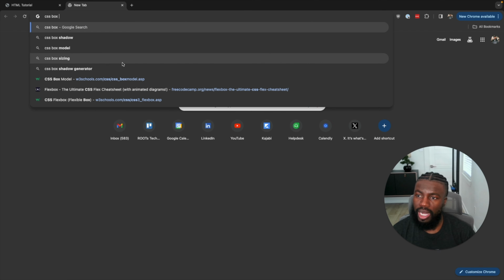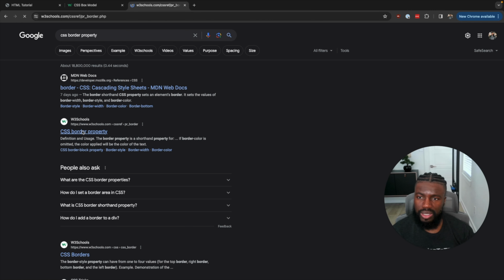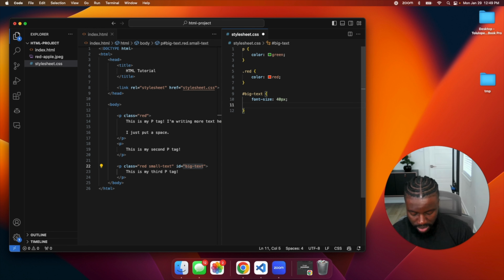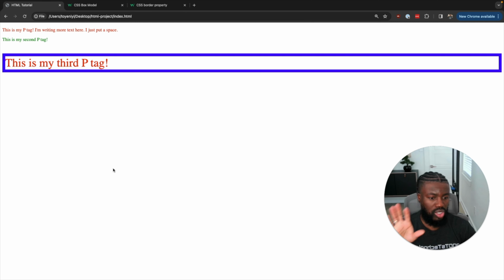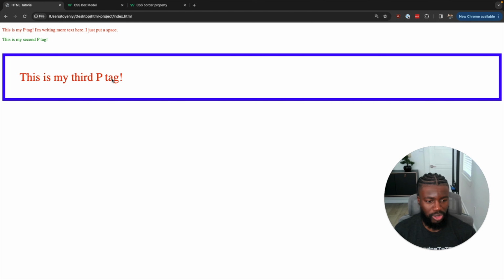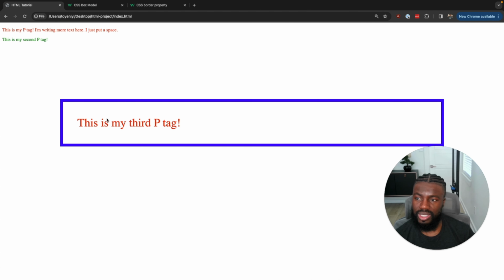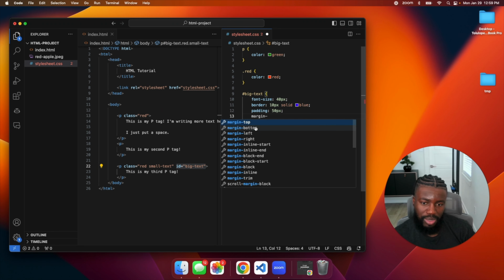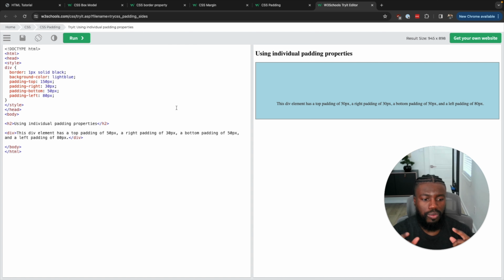Let's Learn the CSS Box Model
The Box model is one of the most important concepts in CSS, so in this tutorial we'll work through an example to help you understand how the Box model works.

If you want to follow along with me, go and add a P tag with some text in it to the HTML template you see in JS Bin, then you can follow along.

If you're working out of a text editor, that's okay as well. You just need a P tag to work with as well.